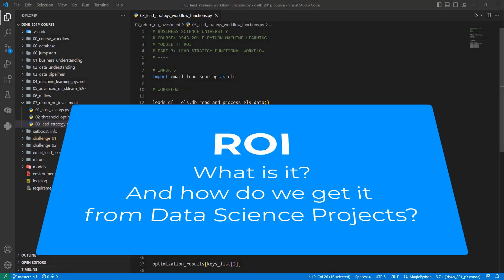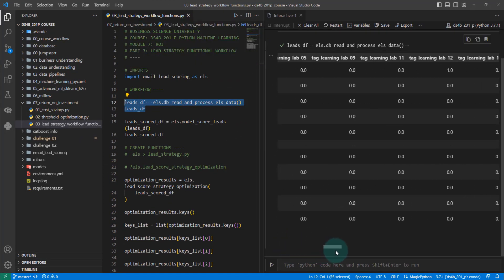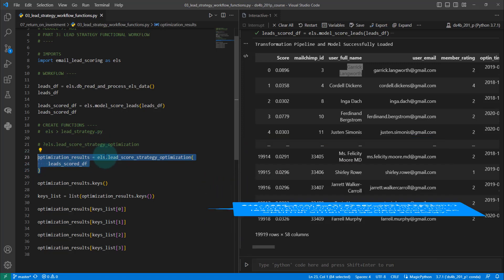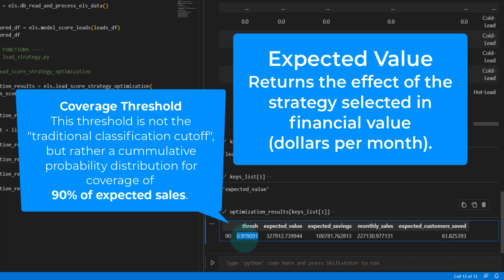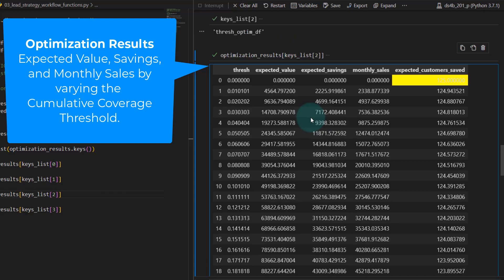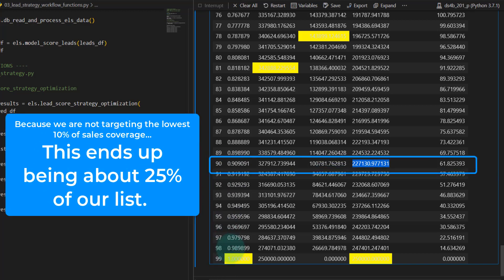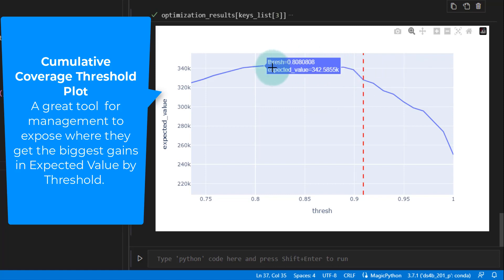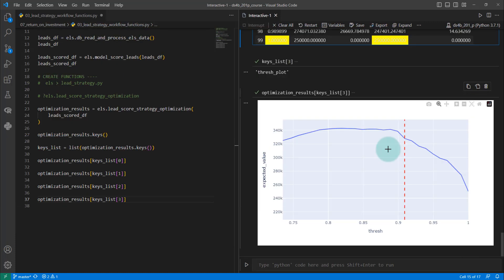How to get ROI from Data Science in Python (HOW TO AVOID PROJECT FAILURE)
Return on investment separates data science project success from failure. But most data science teams DON'T know how to do an ROI analysis. In this short video, I expose some key concepts for getting ROI from data science projects including: the 4 elements, how to overcome mistakes, how to generate a strategy from machine learning predictions, how to optimize results, and how to visualize and select the right optimization.

🐍 DATA SCIENCE COURSE IN PYTHON:
Python for Machine Learning & APIs Course

Table of Contents:
00:00 Introduction to ROI for Data Science Projects
00:29 The mistake 90% of data science departments make
02:26 The 4 Elements of ROI (Email Lead Scoring Case Study)
02:47 Classification Strategy (Hot/Cold Lead Strategy)
03:08 Expected Value
03:46 Optimization Table
05:57 Optimization Plot
06:58 ROI Recap